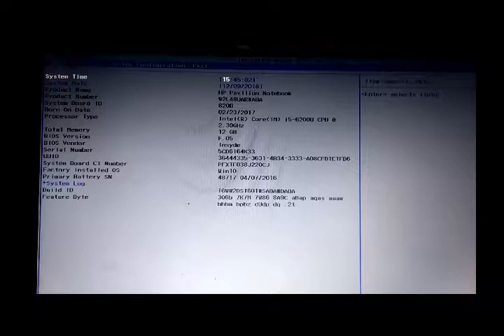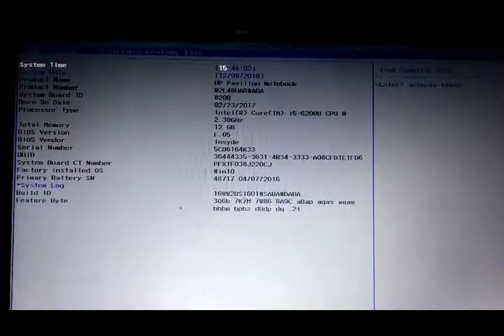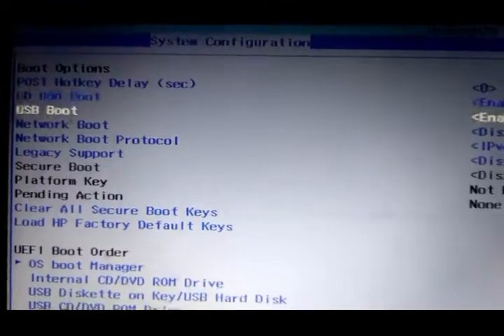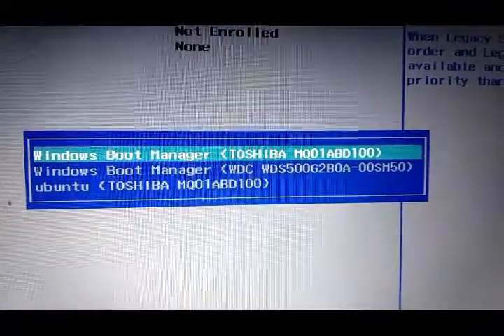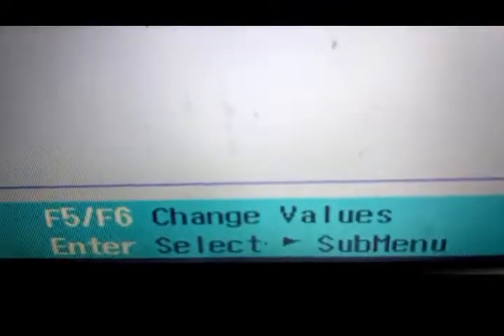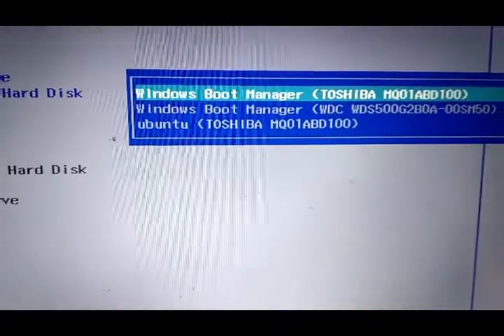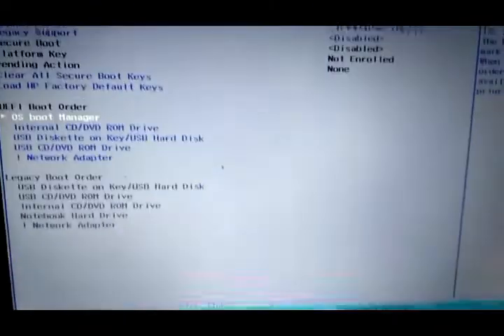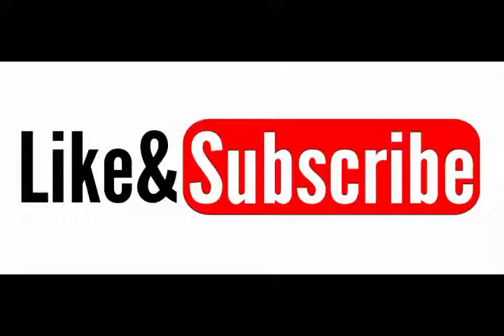List of Installed operating systems (another method)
In case you have installed multiple operating systems and you are not being asked which operating system you want to start.

So here is a simple method, this method is only available to specific computers or laptops.

Some of the BIOS has a feature to scan all available disks and partitions for available operating systems.

Ubuntu, Windows, Linux, Android